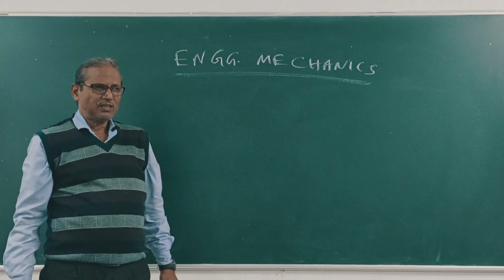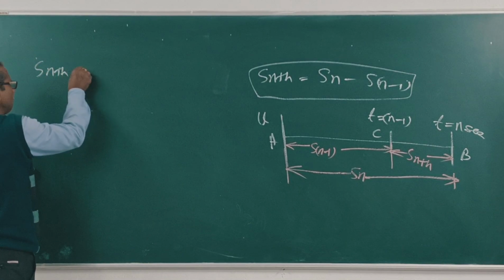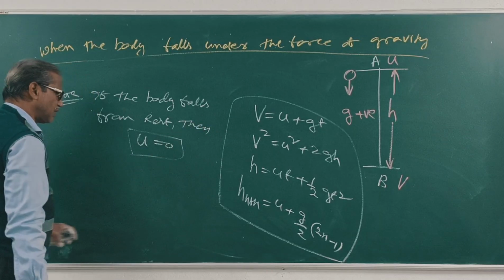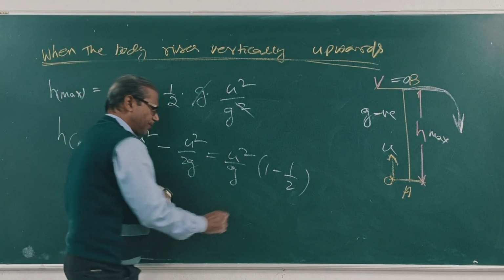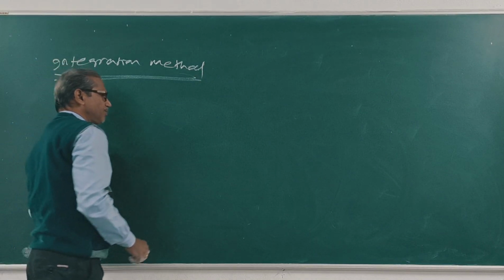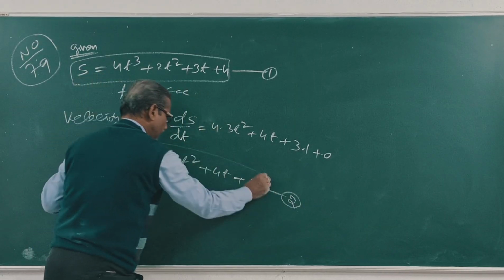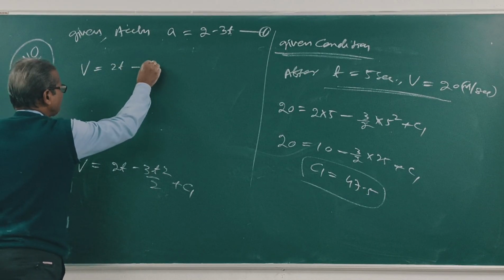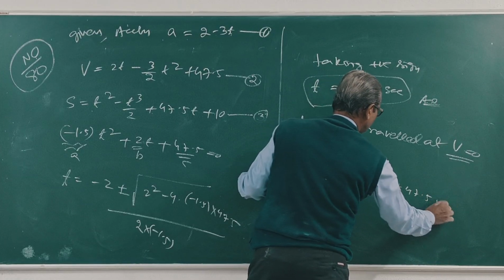ENGINEERING MECHANICS PART 32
ENGINEERING MECHANICS
DYNAMICS PROBLEMS & SOLUTIONS